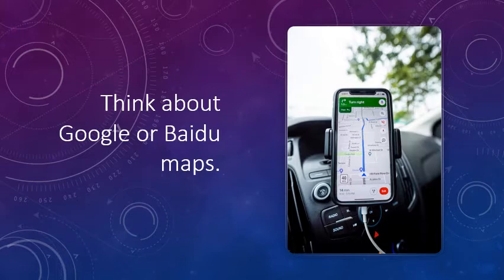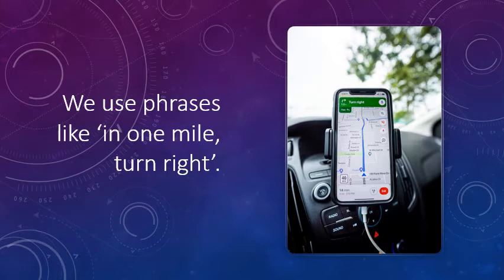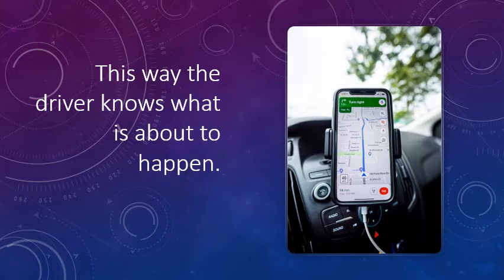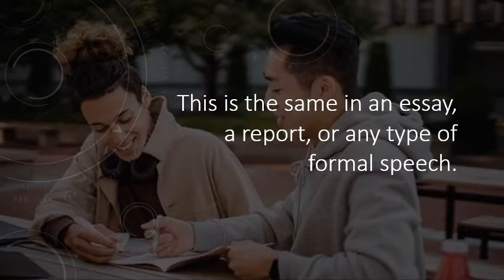Secrets to Higher IELTS Scores - Improve Your Score Today! (2023)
This short video will talk about coherence and cohesion. Mastering some simple phrases, you will be able to increase both your writing and speaking scores. More videos to follow.